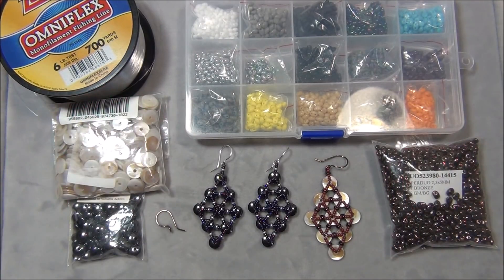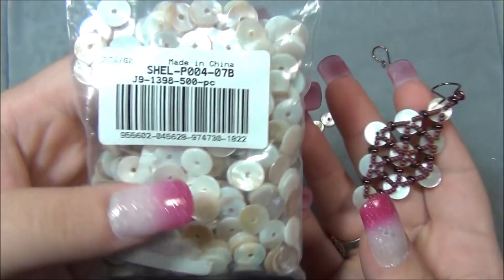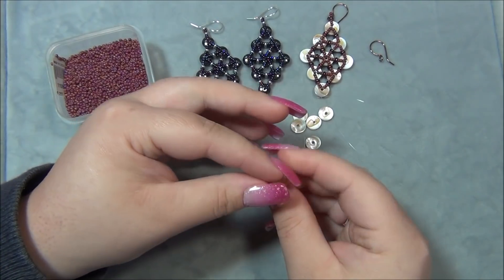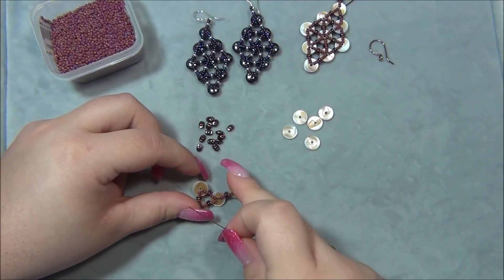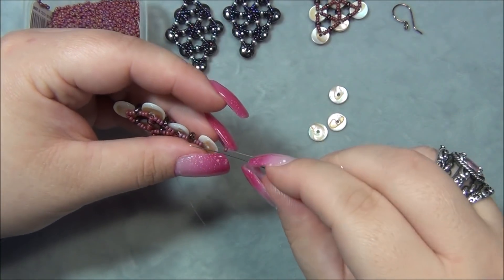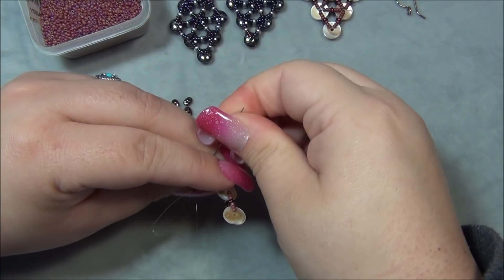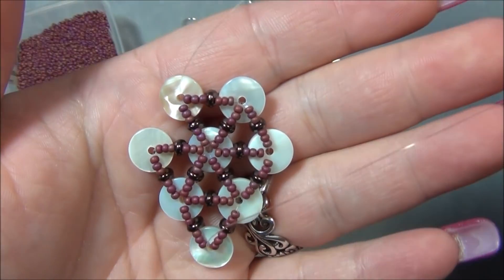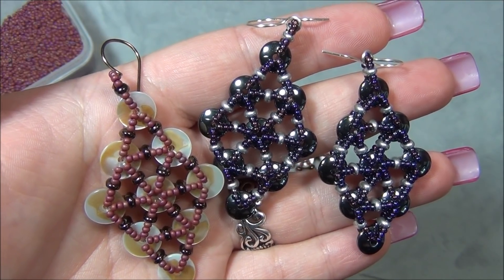Vertical Right Angle Weave Beaded Earrings Tutorial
Materials needed:
3ft. of 8lb. fireline or 6lb. monofilament
size 10 beading needle - I use tulip
disc beads any size - I have used an 8mm up to a 12mm
two hole twin beads or superduo beads
11/0 seed beads
earring findings